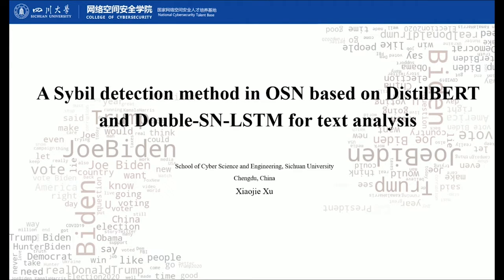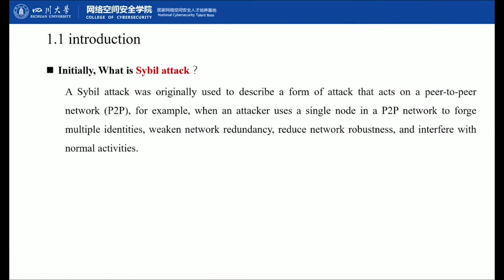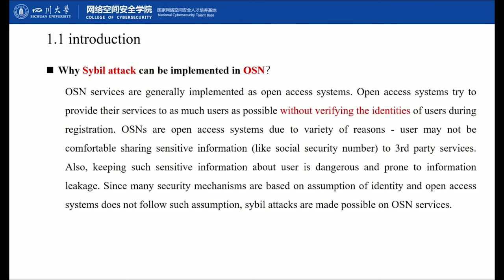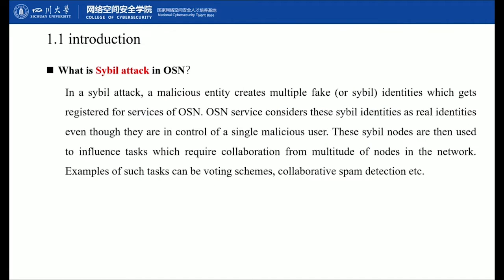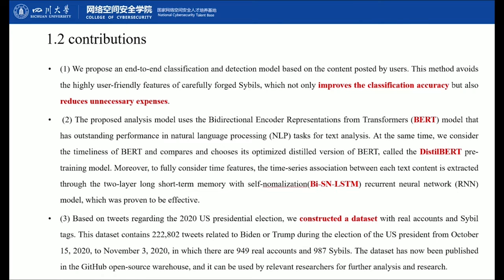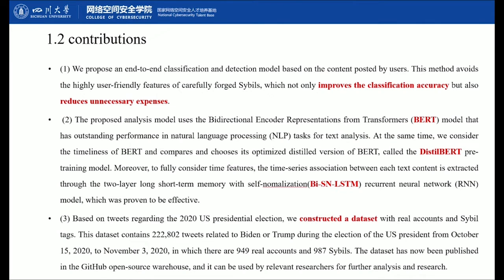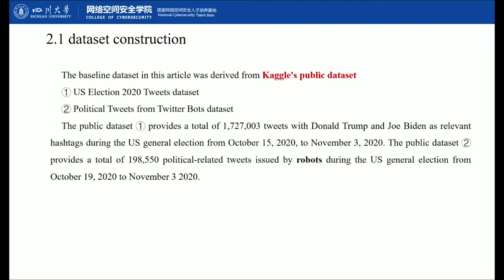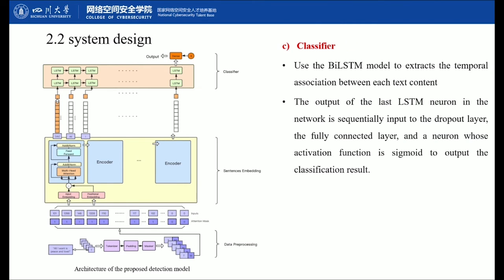A Sybil detection method in OSN based on DistilBERT and Double-SN-LSTM for text analysis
Authors: Xiaojie, Xu (Sichuan University); Jian, Dong (Third Research Institute of Ministry of Public Security); Zhengyu, Liu (Sichuan University); Jin, Yang (Sichuan University); Bin, Wang (Southwest Jiaotong University); Zhaoyuan, Wang (Southwest Jiaotong University)
17th EAI International Conference on Security and Privacy in Communication Networks